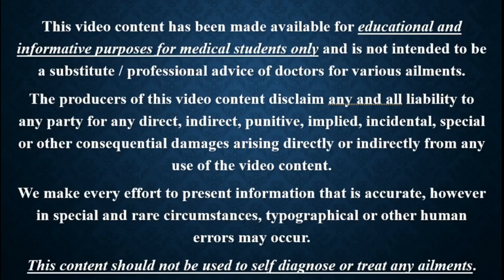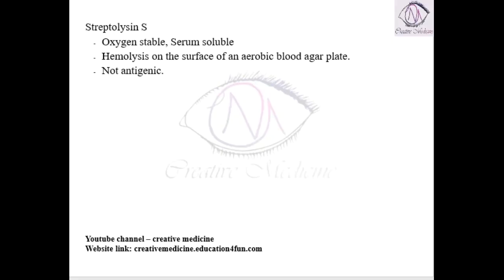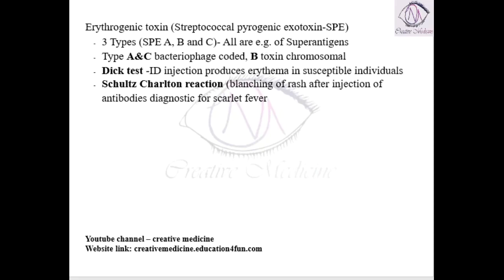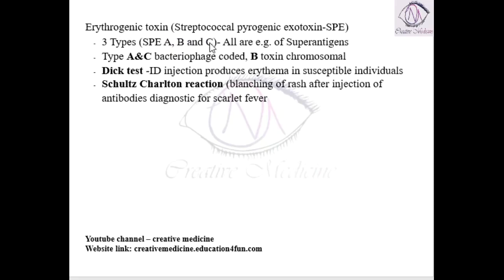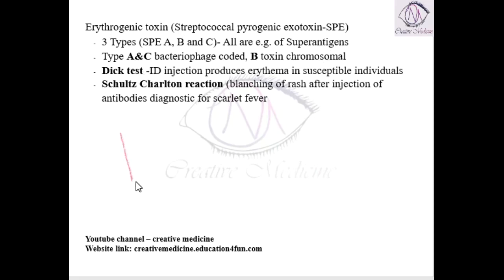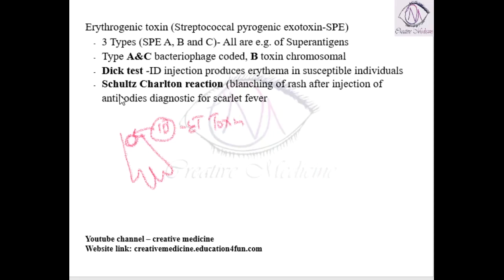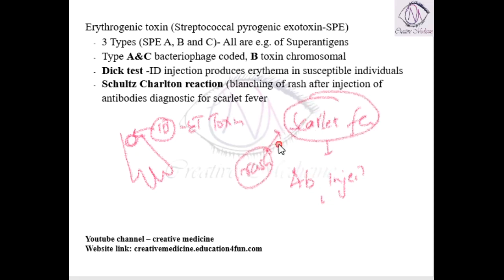Lec 8 Streptococcus Erythrogenic Toxin || MICROBIOLOGY